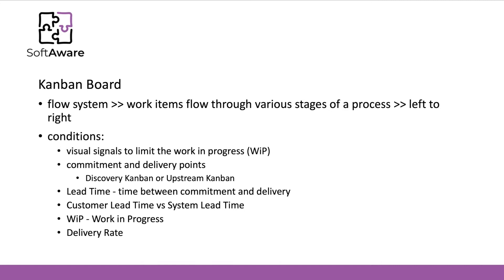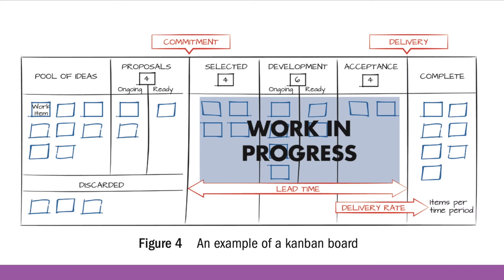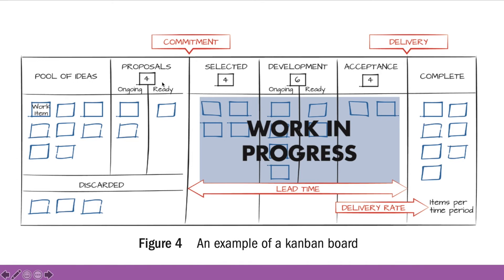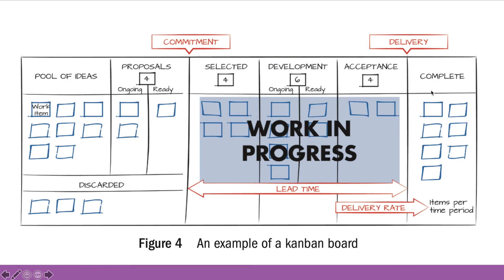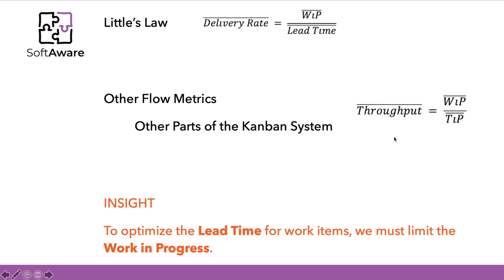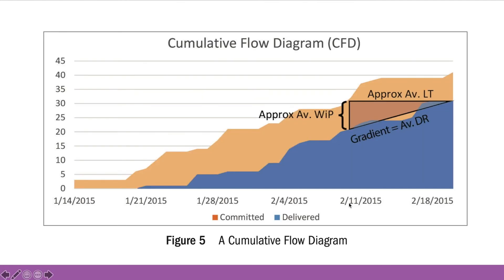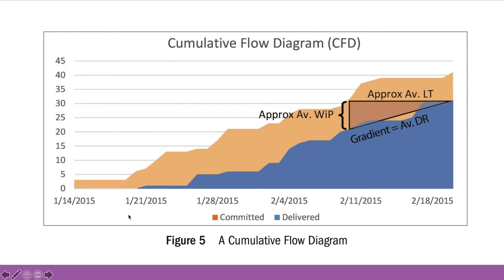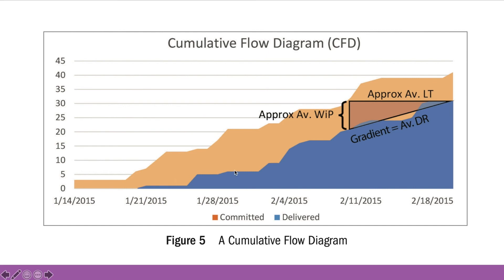Kanban. Flow Systems